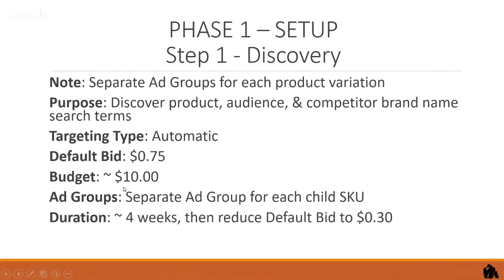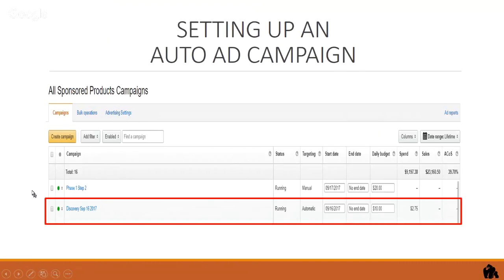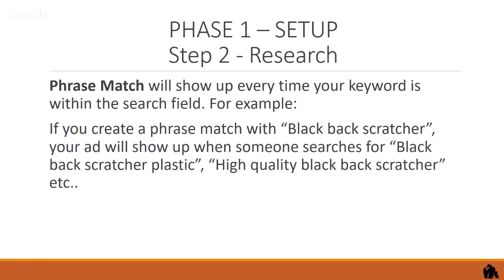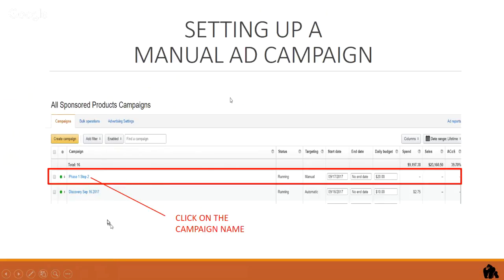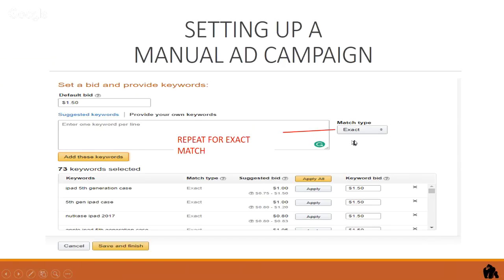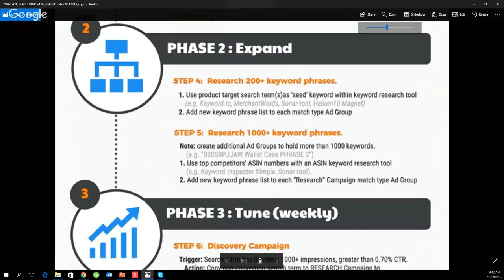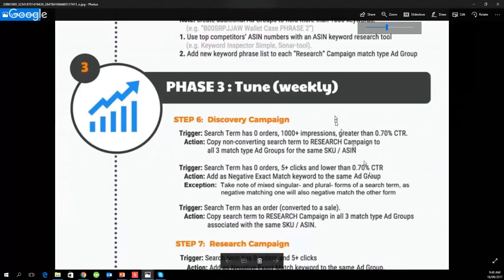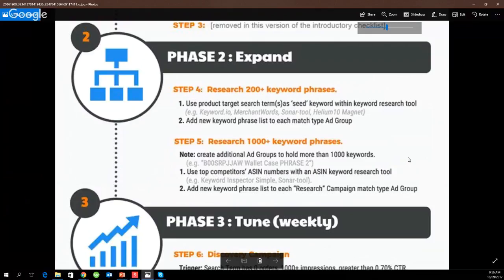Introduction to Amazon Sponsored Ads (PPC)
Join The Boot Camp to learn Amazon FBA private label step by step and tutorials on how to do amazon product research.

This video was optimized using TubeBuddy. An unbeatable browser extension jam-packed with tools. A must-have for YouTube Creators.